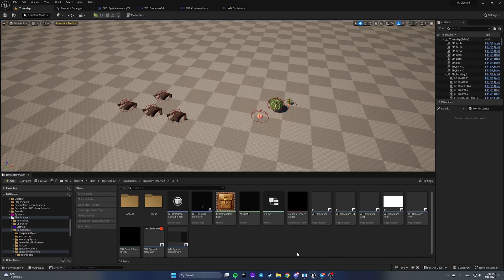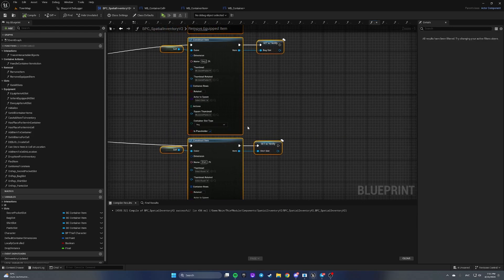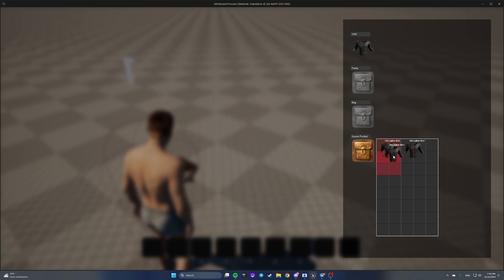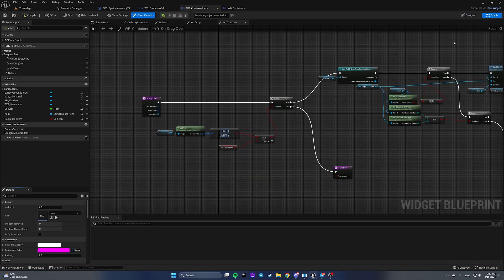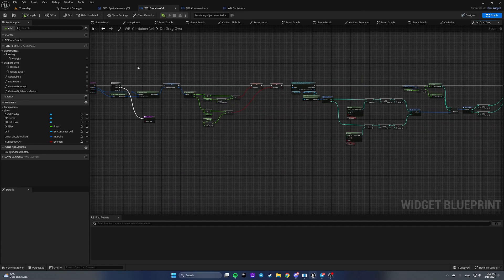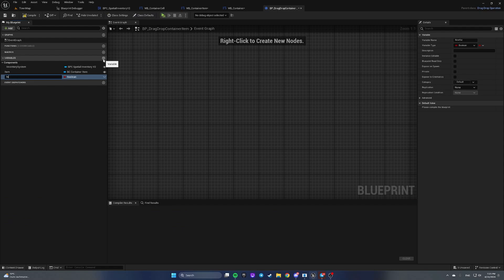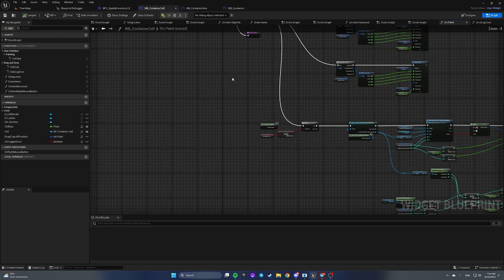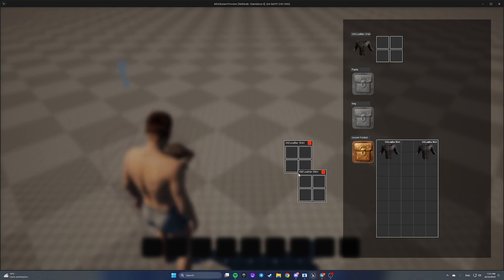Unreal Engine 5 Tutorial - Tarkov Inventory System Part 15: Bugfix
Part 15: We will fix few bugs that could be found in previous videos

This tutorial series will be long and will contain more than 5 videos and will require a lot of time from you

This is an educational tutorials and the main purpose is to show the main mechanics. Architectural solutions are not good in this tutorial videos so please change everything to fit an architecture of your project.

! This system is very complex and I will not describe you very basics of Unreal Engine.

! Replication is not tested yet

! This is only Inventory System tutorial and I will not show you how to create clothes for a character

! I can make mistakes of different type and make wrong or not optimized solutions, feel free to change this system to fit your needs